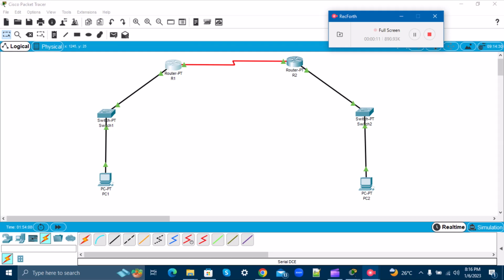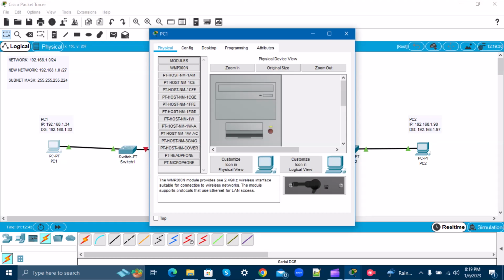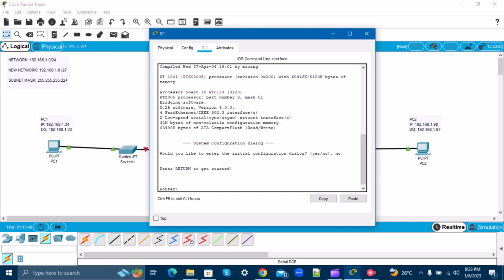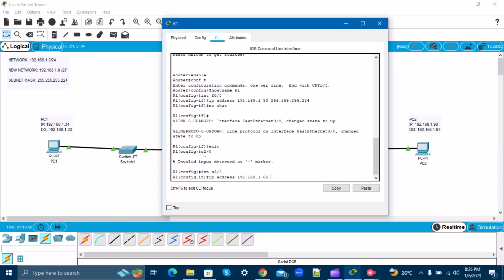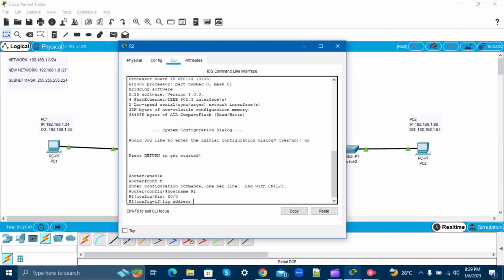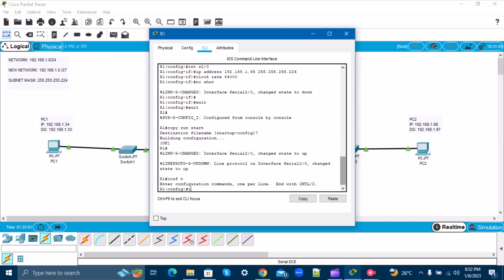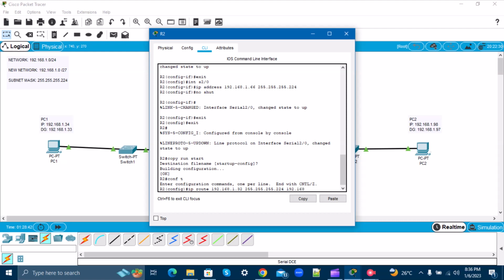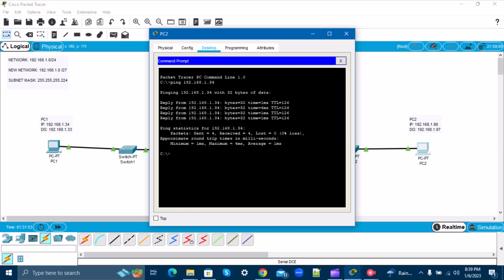SUBNETTING A NETWORK IN PACKET TRACER